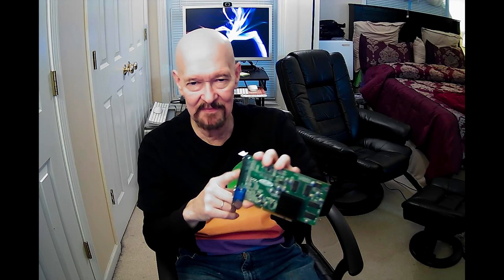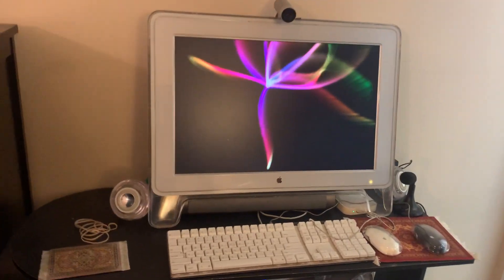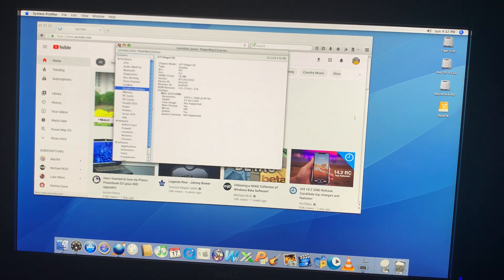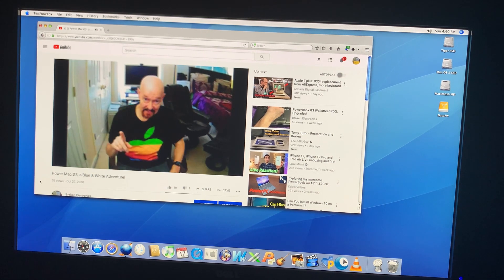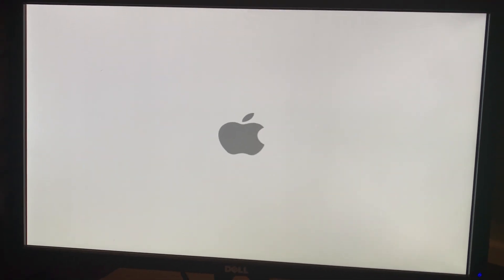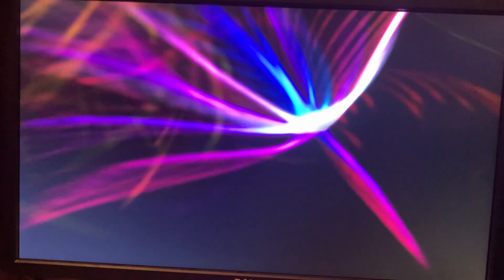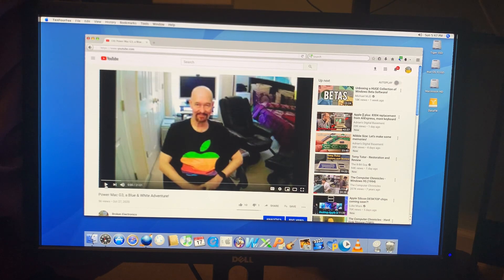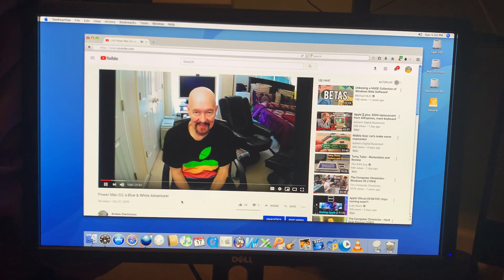Power Mac G3 Blue & White, GPU Upgrade!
Gpu has only 16 MB, let's fix that!